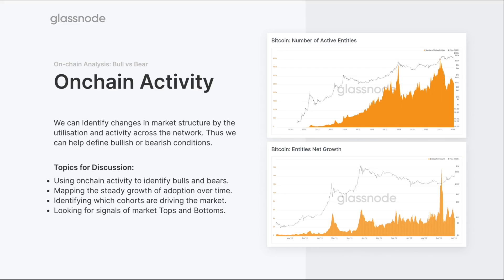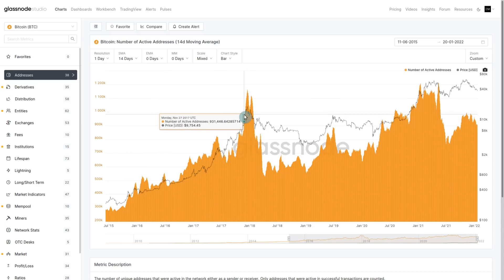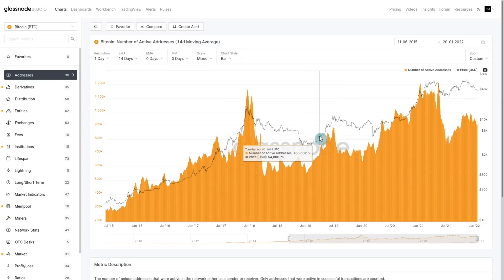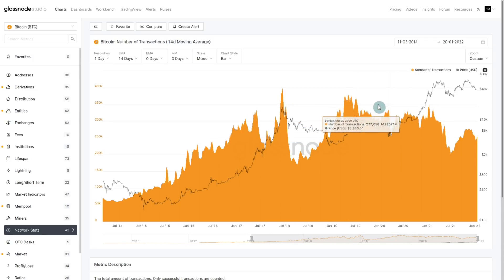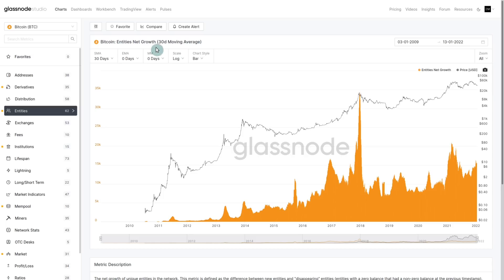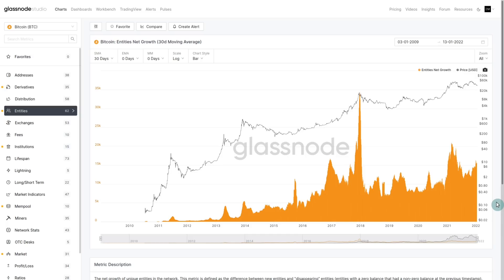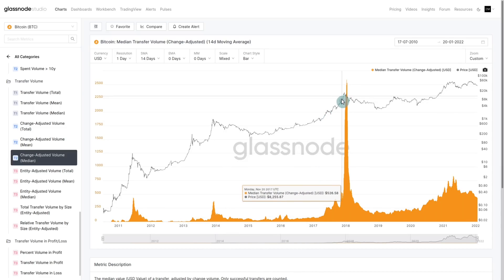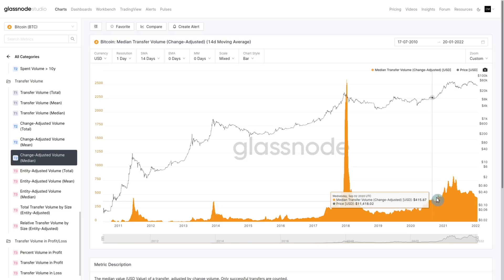On-chain 101: Identifying Bullish or Bearish market conditions (with on-chain activity)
This guide shows how we can identify changes in Bitcoin market structure by observing the utilisation, and activity across the network. Thus, we can help define bullish or bearish conditions based on the performance of various onchain activity metrics.

Topics for Discussion:
- Using onchain activity to identify bulls and bears.
- Mapping the steady growth of adoption over time.
- Identifying which cohorts are driving the market.
- Looking for signals of market Tops and Bottoms.

Timestamps
0:00 Introduction
1:53 Number of Active Addresses
2:40 Active Addresses in Bear Market
3:38 Mini-bull/bear in 2019
5:10 Transaction Counts
7:05 Entities Net Growth
9:20 Transaction Volume (Median)

About:
This Glassnode video report provides an overview of the metrics, trends, and network performance for Bitcoin and the crypto market.